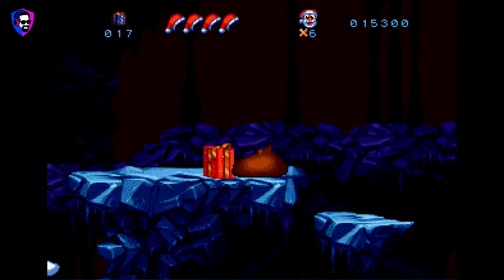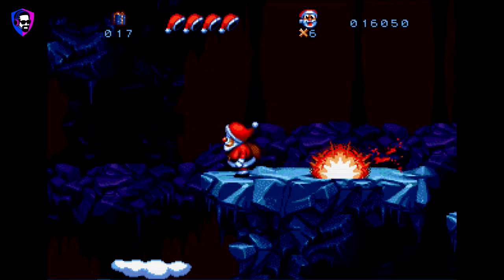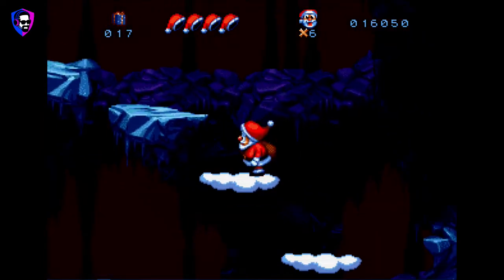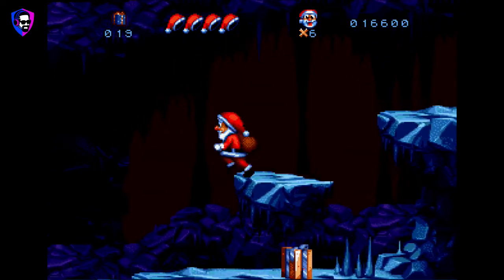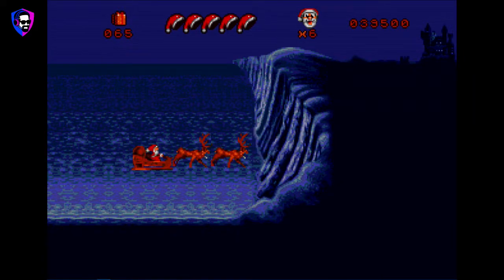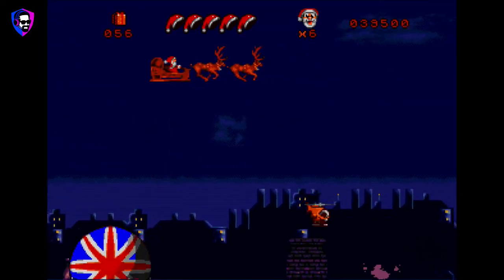Daze Before Christmas | Mega Drive | Festive Retro Platforming Adventure! 🎅✨| Review & Gameplay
Get ready for a holiday adventure in Daze Before Christmas on the Mega Drive! 🎄✨ Play as Santa Claus and navigate tricky levels filled with enemies, traps, and festive surprises in this charming retro platformer.

Packed with unique holiday-themed stages, quirky enemies, and fun challenges, Daze Before Christmas is a must-play for fans of retro platformers and festive games.

In this gameplay, you’ll see:
🎮 Classic platforming action with holiday-themed levels
🎮 Challenging enemies, traps, and quirky bosses
🎮 Collectibles, power-ups, and hidden secrets
🎮 Vibrant Mega Drive graphics and cheerful holiday soundtrack

Why Daze Before Christmas (Mega Drive) is a must-play:
✅ Fun and challenging retro platformer gameplay
✅ Perfect for fans of Mega Drive classics and holiday adventures
✅ Engaging levels with hidden secrets and collectibles
✅ A festive and nostalgic retro gaming experience

If you love Mega Drive classics, retro platformers, or holiday-themed adventures, this video is perfect for you!

💾 Don’t forget to:
👍 LIKE if you enjoy festive platforming fun
💬 COMMENT your favorite Daze Before Christmas level or secret!